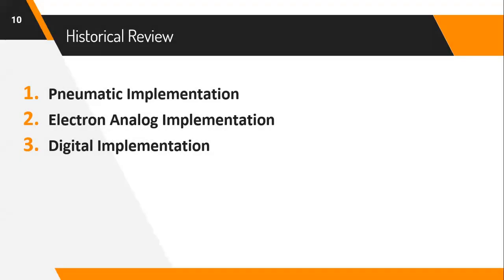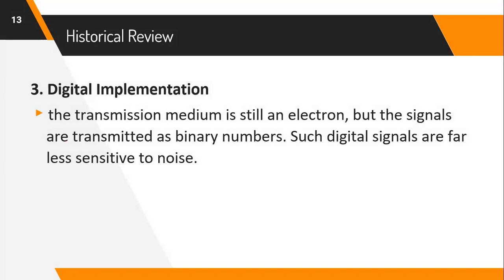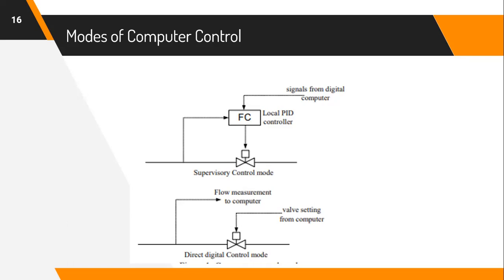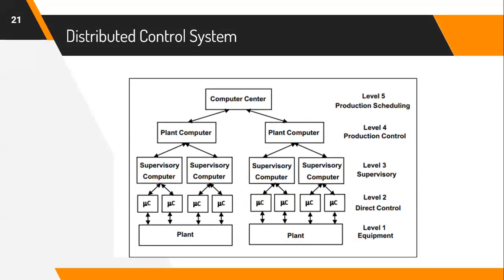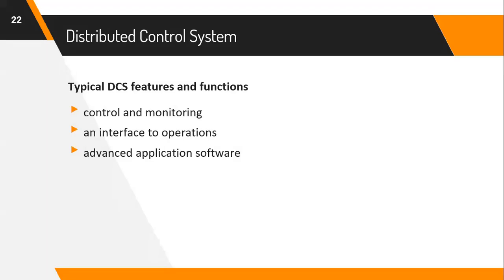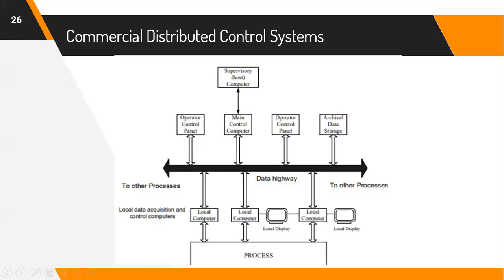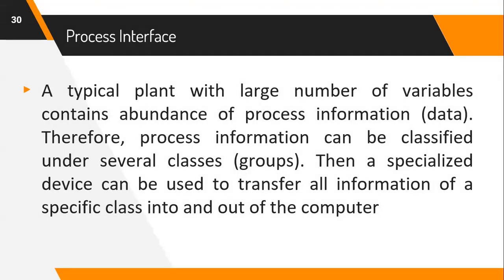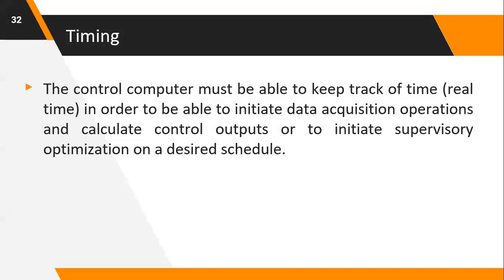Distributed Control Systems (Class Report by Group 2)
This video is for lecture purposes only.